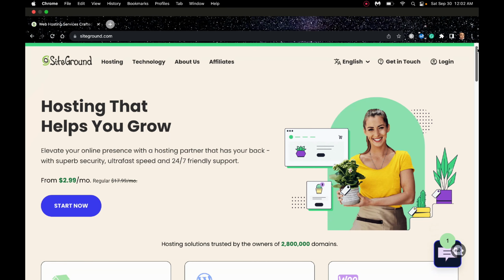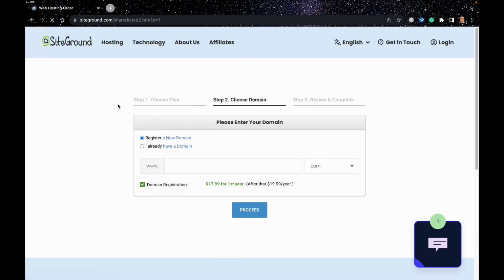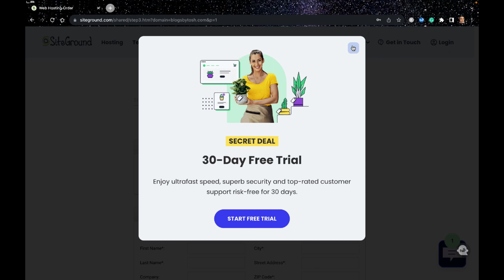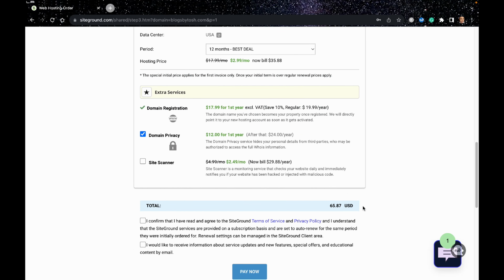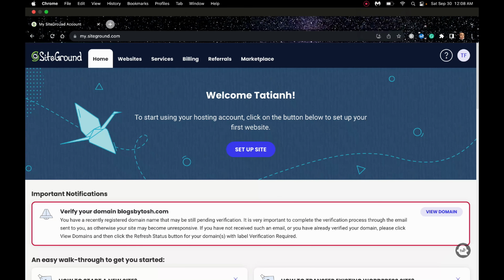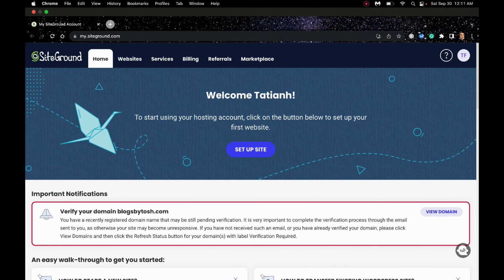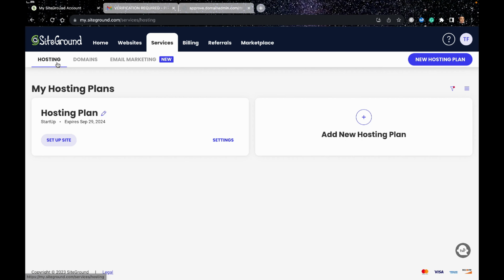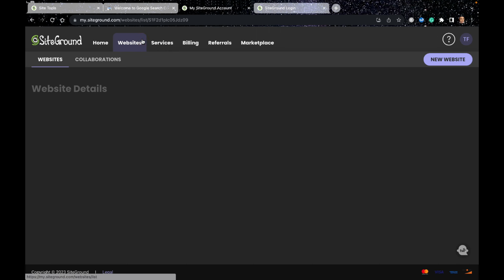QUICK & EASY WEB HOST TUTORIAL FOR BEGINNERS (Siteground)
This Site Ground web host tutorial for beginners is a comprehensive guide designed to help individuals kickstart their online journey by creating and managing a blog. This tutorial covers fundamental aspects of blogging, from selecting the right web hosting provider to setting up a domain name and installing a blogging platform like WordPress.

**BLOG RESOURCES**